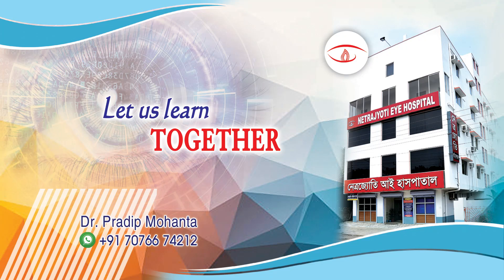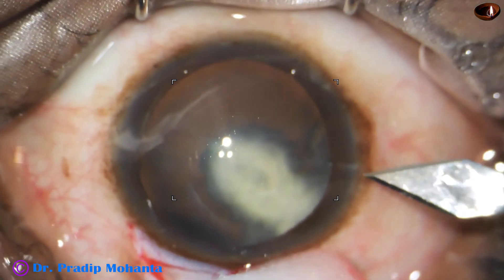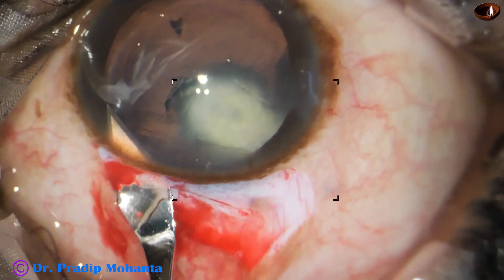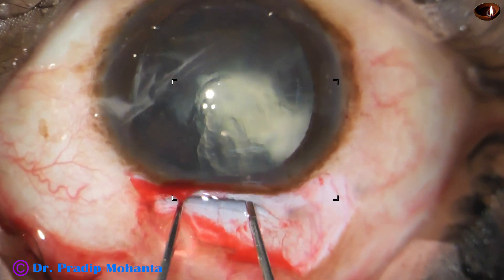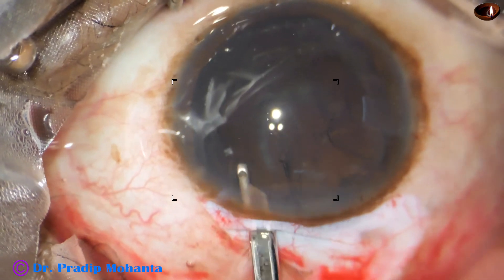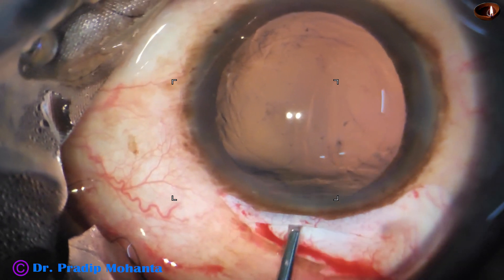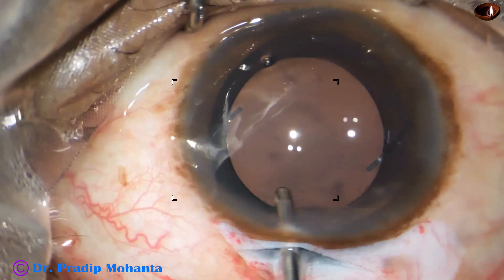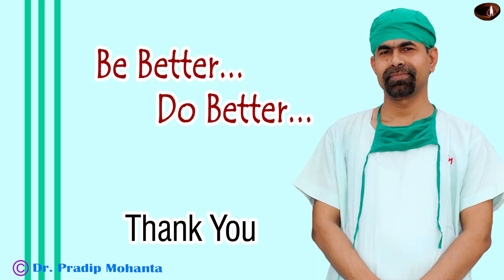SICS in a posterior polar cataract - with Thinking process : Pradip Mohanta, 9th April, 2023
Be informed that :
Sincerely yours,
 Pradip Mohanta,